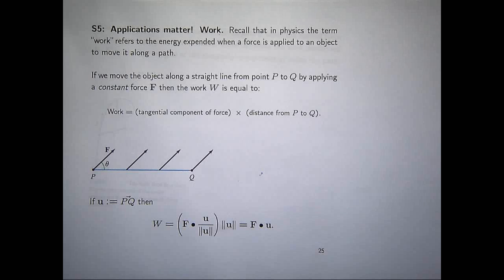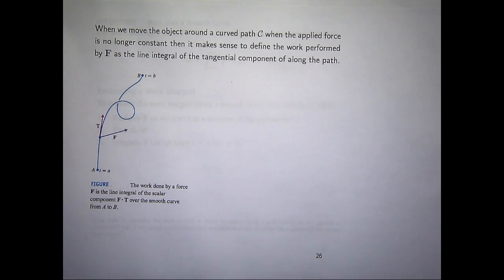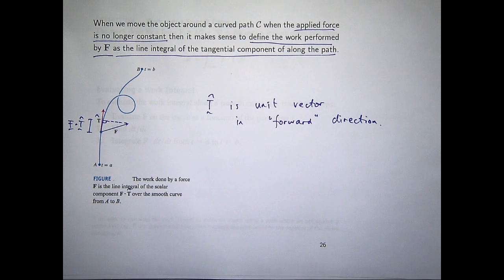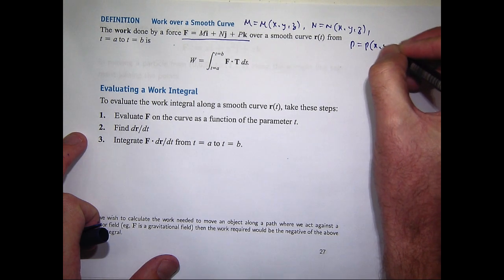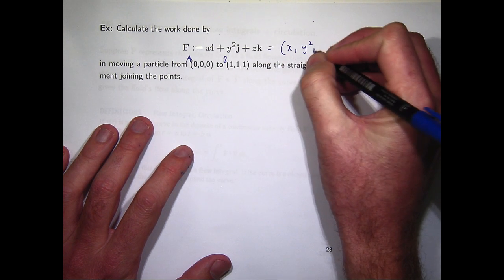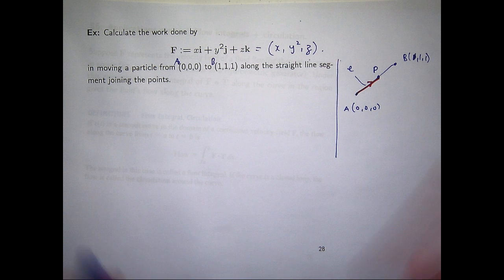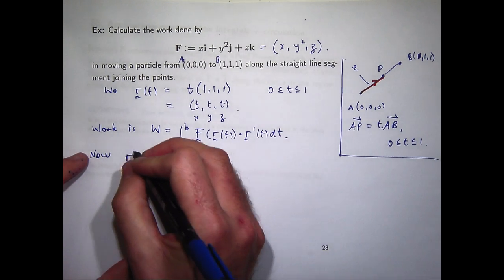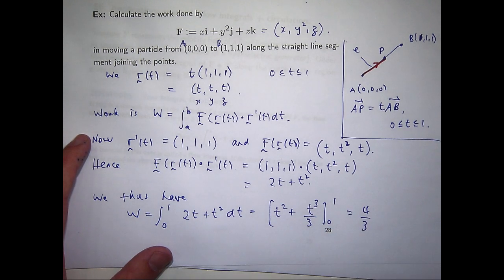Line integrals and work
The relationship between line integrals and work done.  The ideas are illustrated via geometric discussion and a basic example.